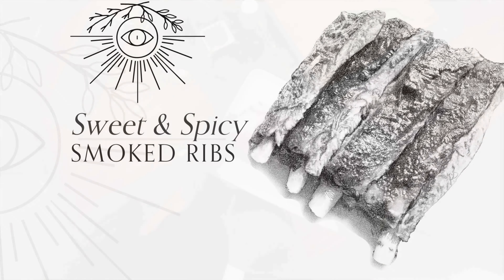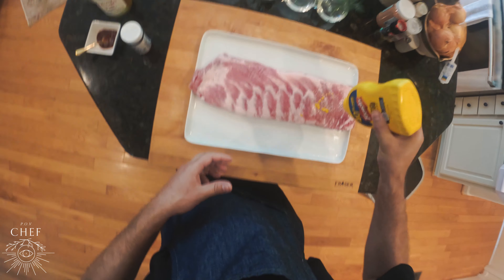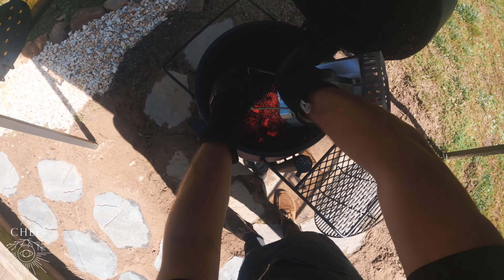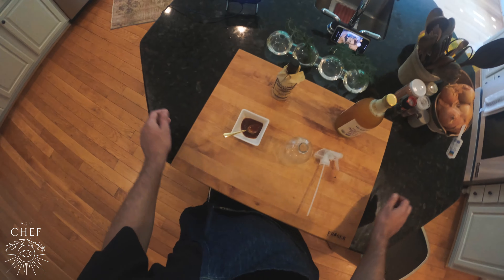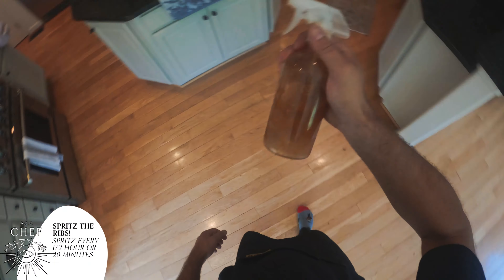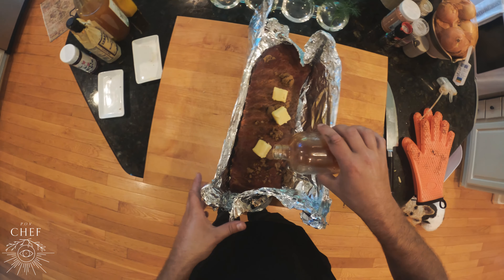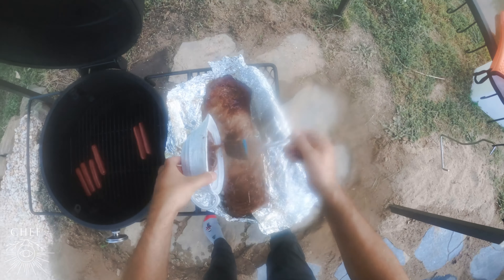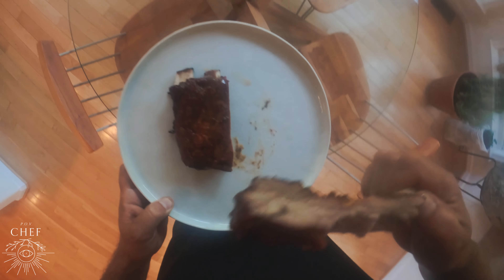Sweet & Spicy Smoked Ribs | POV Chef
Sweet & Spicy Smoked Ribs by Point Of View Chef

Ingredients:
2-3 slabs of St. Louis Style Ribs
Your favorite BBQ sauce
Your favorite Rib Rub
Yellow Mustard
4 T. brown sugar
4 Pads of Butter

Spray Spritz:
1/2 cup of Apple Cider Vinegar
Few dashes of Worcester sauce
2-3 Tsp of adobo sauce from the chipotle peppers

Instructions:

Begin by removing the membrane on the back of the ribs and discard.

Slather the ribs in yellow mustard and coat evenly.

Season both sides of the ribs using a nice rub, starting with the bone side and rub in.

Prepare your smoker for indirect smoking. The target temperature is 300. Place the seasoned ribs on the smoker and close the lid. Let them smoke for 1 hour and 15 minutes.

Let's make our spray/spritz apple cider, vinegar, some adobo sauce from the chipotle peppers, and some Worcestershire sauce shake that up.

Spray the ribs every 30 minutes.

Transfer the ribs to the foil and add the rest of the apple cider vinegar mixture and some brown sugar and a few pads of butter.

Return to the smoker and  Let the ribs braise for 1 hour in the foil.

Remove from the foil and brush with some bbq sauce and throw them on for 15 minutes or more.

GRILL HEAT AID Extreme Heat Resistant BBQ Gloves

Shun Classic 8" Chef's Knife

Oklahoma Joe's Hickory Wood Smoker Chips, 2-Pound Bag